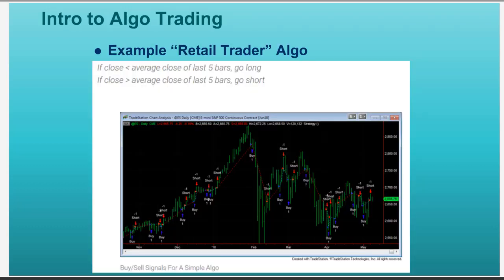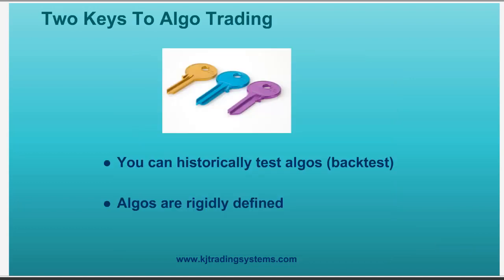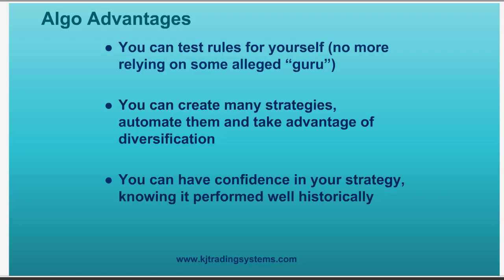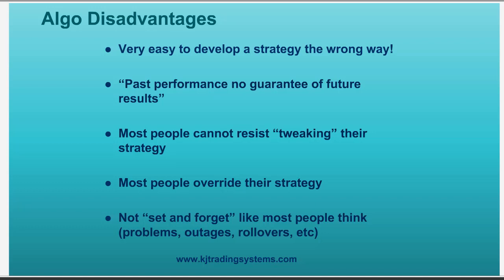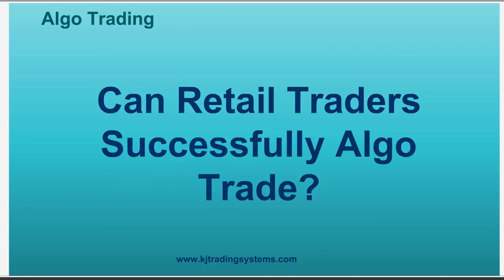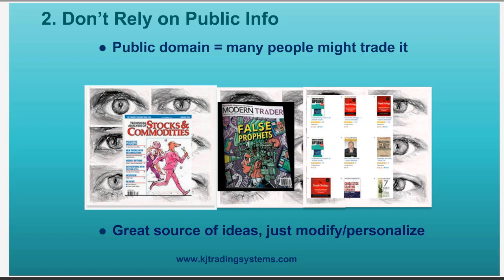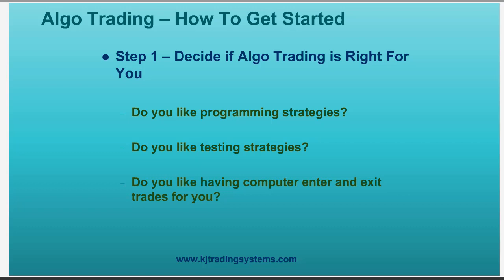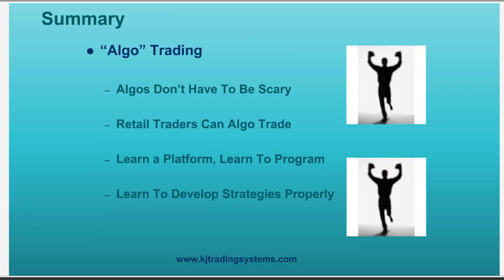“An Introduction to Algo Trading” with Kevin J. Davey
We’re pleased to welcome back award-winning trader Kevin J. Davey, author of the best-selling Building Algorithmic Trading Systems. Kevin will walk you through the basics of algo trading and help you determine whether this trading strategy is right for you. He’ll discuss the advantages and disadvantages of algo trading, how to get started, tips for success and more.